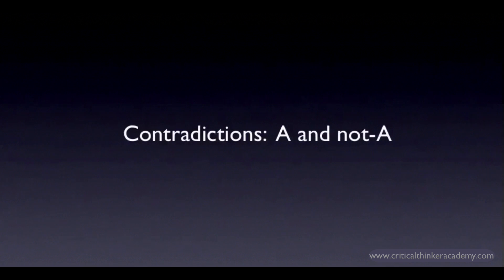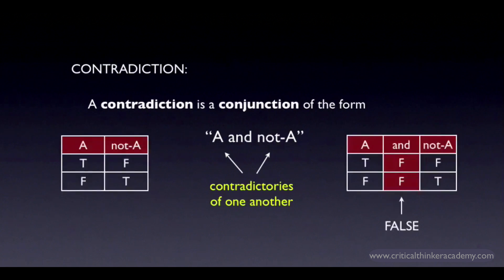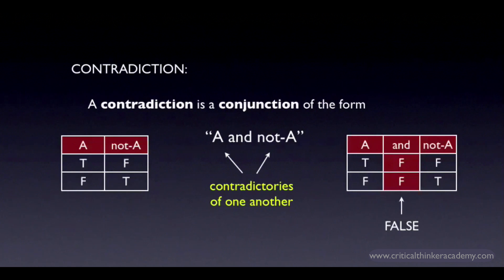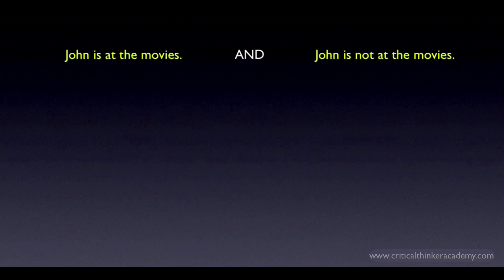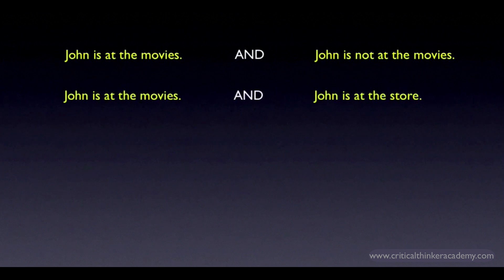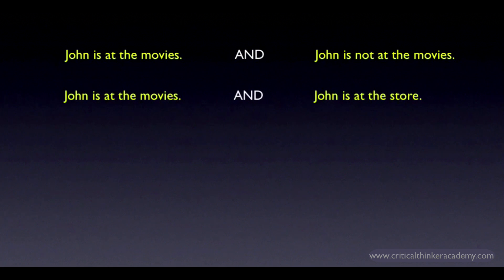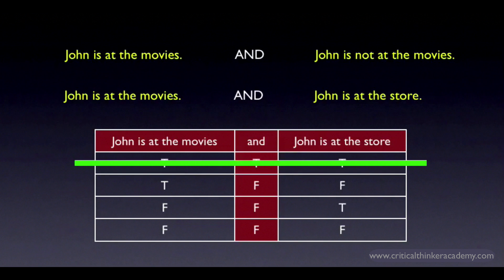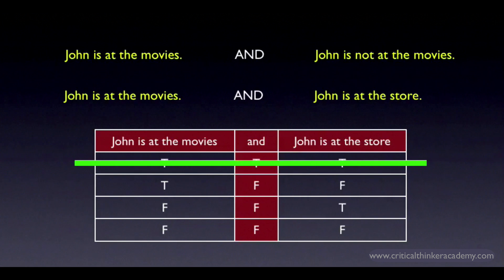Propositional Logic: Contradictions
This video introduces the concept of the "contradiction" in propositional logic.